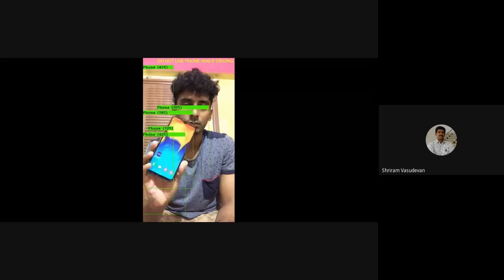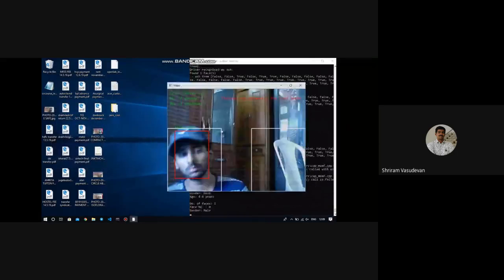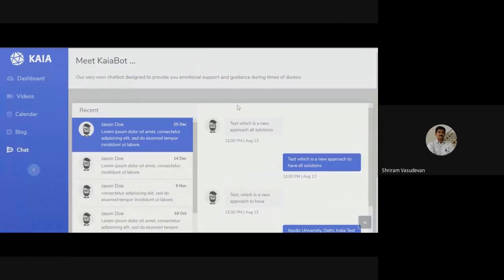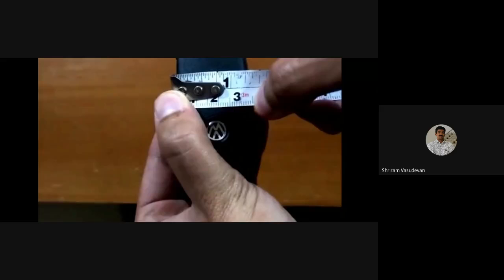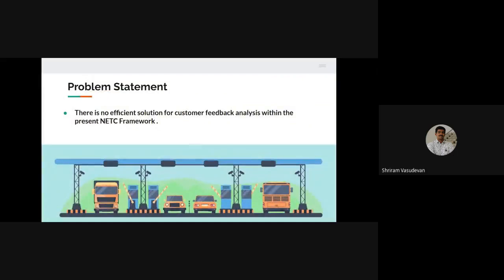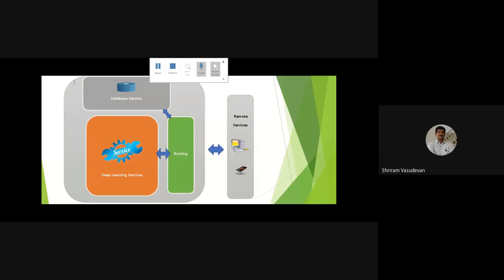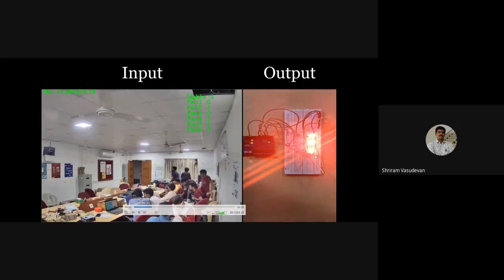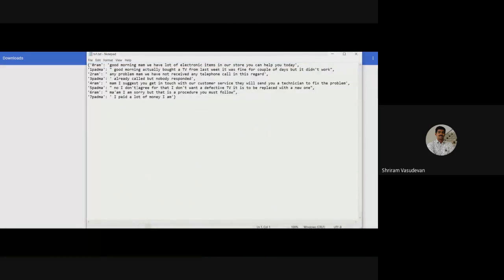TTP on ”Recent advances and application of Machine learning and IoT in ME | Day-5 | Session –24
Sagar Group of Institutions — SISTec  Department of Mechanical Engineering successfully concluded Day Five of its Six-Day Teachers Training Program (TTP) on ”Recent advances and application of Machine learning and IoT in Mechanical Engineering" on 26th February.

This TTP is sponsored Joint venture of the All India Council for Technical Education (AICTE) and Rajiv Gandhi Proudyogiki Vishwavidyalaya (RGPV).

👉 SESSION -24
Dr. Shriram K Vasudevan showed the videos of various projects  prepared by him